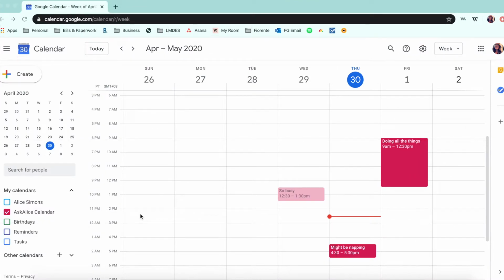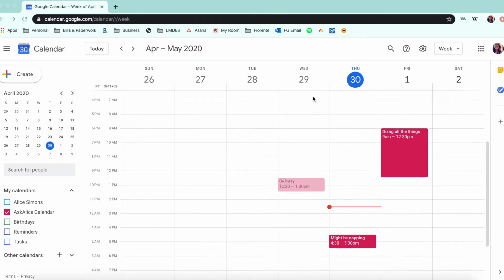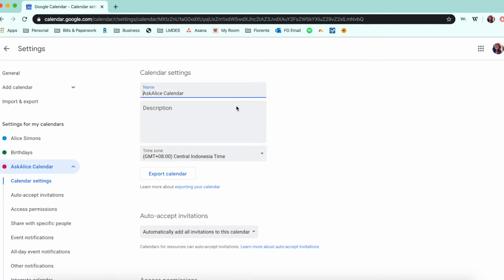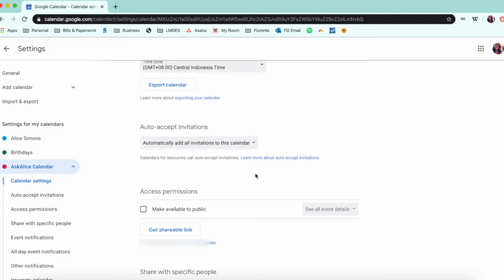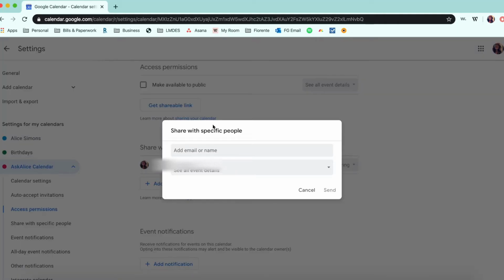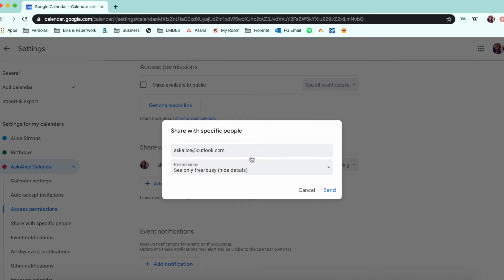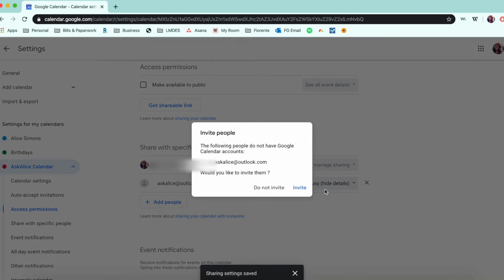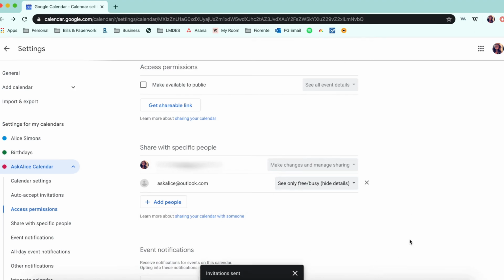How to Share Your Google Calendar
In this video we'll walk through how to share your Google Calendar with other
people so they can see when you are free/busy or the full details of every event on your schedule.